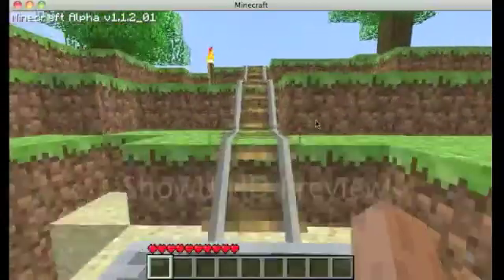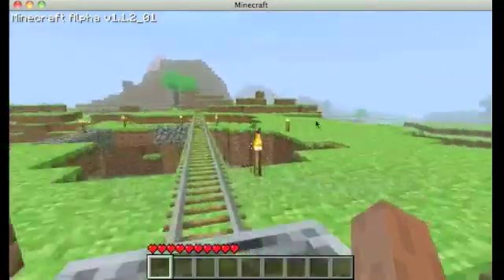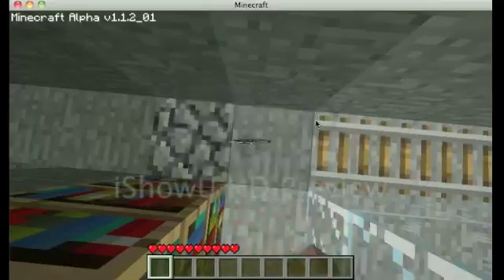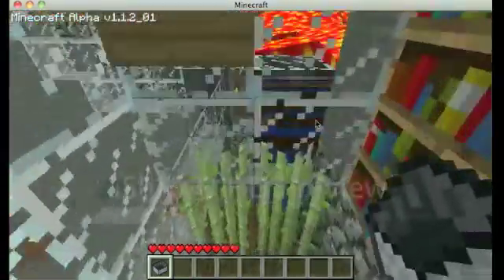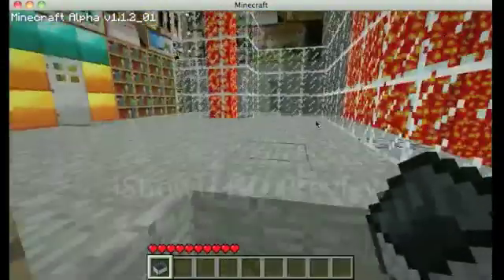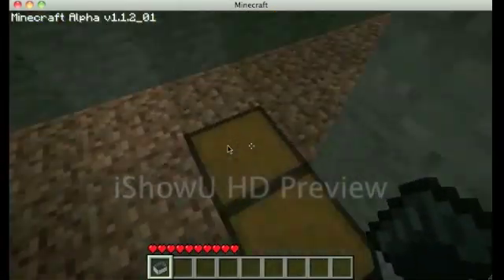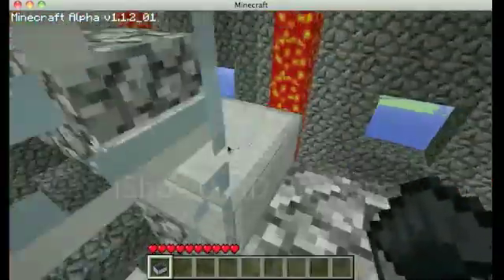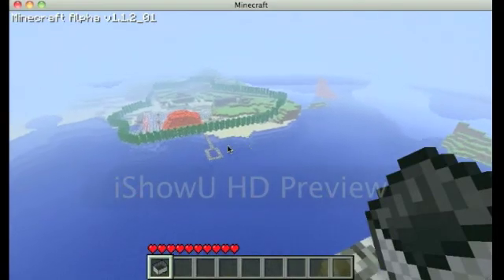My Awesome Minecraft Base (UPDATED)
Update of my minecraft base, as per request